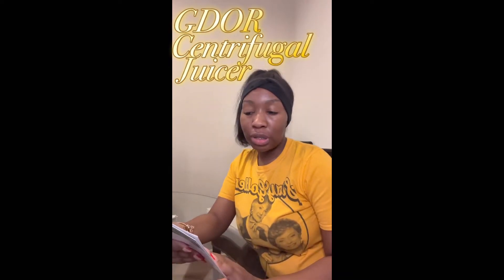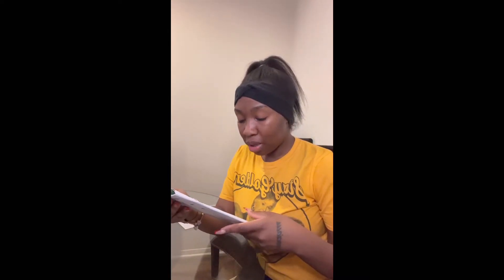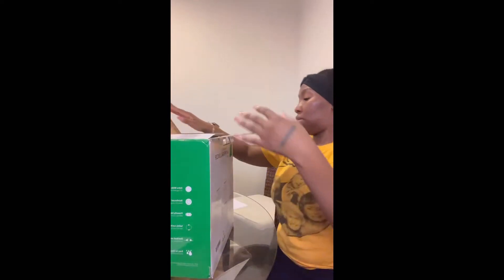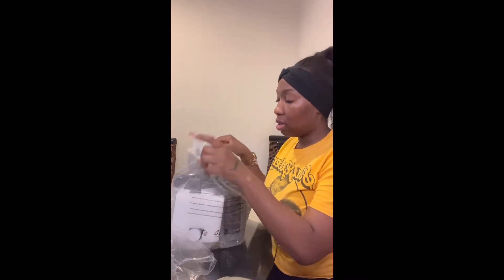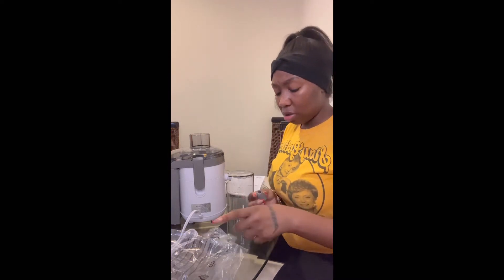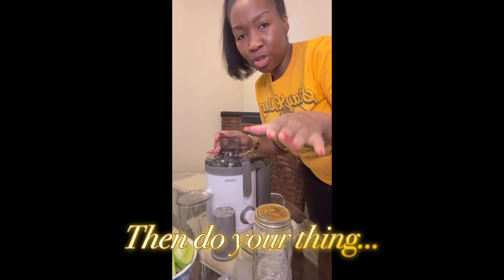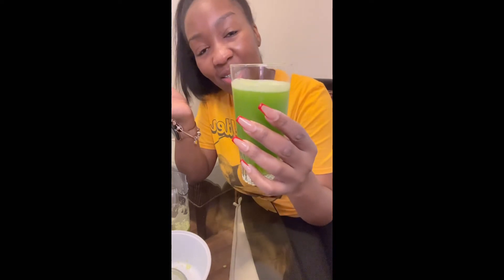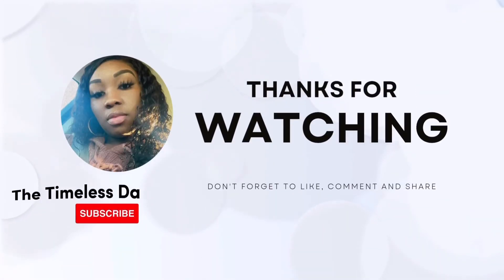GDOR Centrifugal Juicer REVIEW!!!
Hear my honest review on the GDOR Centrifugal Juicer from TikTok shop as I juice some celery.